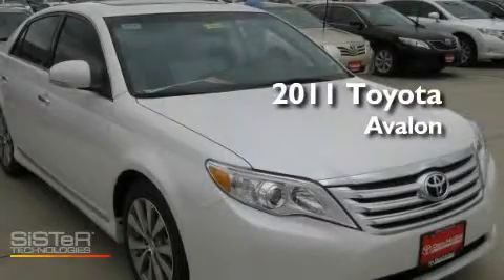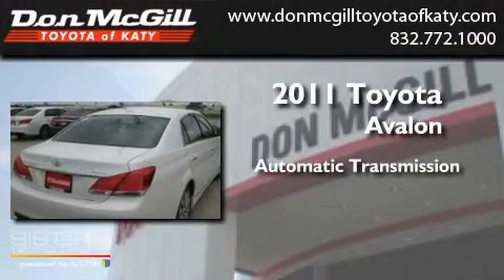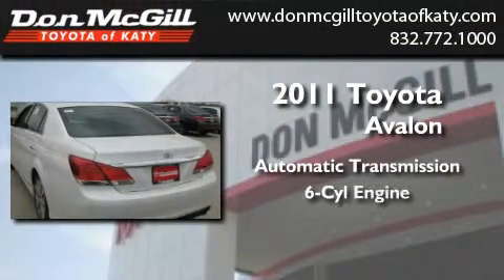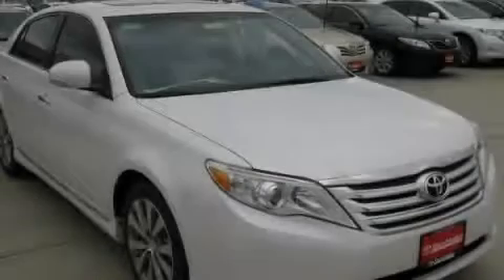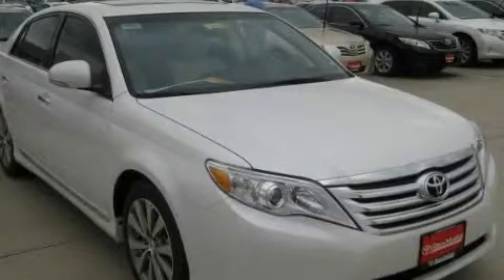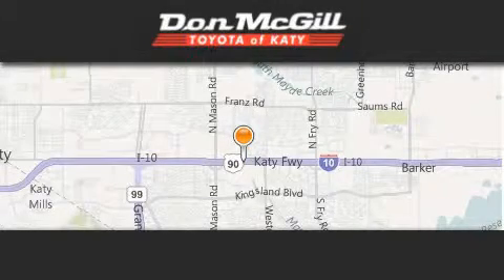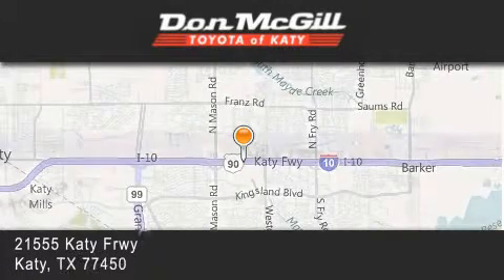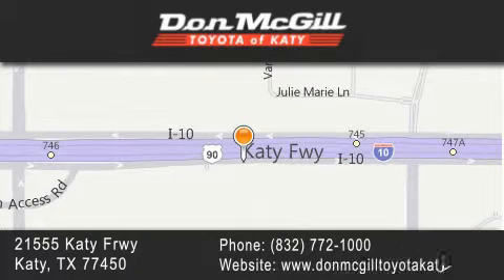2011 Toyota Avalon Katy TX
Year : 2011
 Make : Toyota
 Model : Avalon
 Engine : V6
 Trans . : Automatic
 Exterior : Blizzard Pearl

 Interior : Light Gray
 Stock : K30649

 2011 Toyota Avalon Katy TX